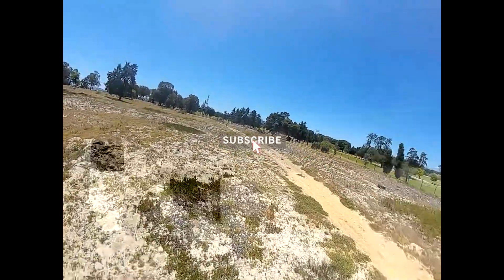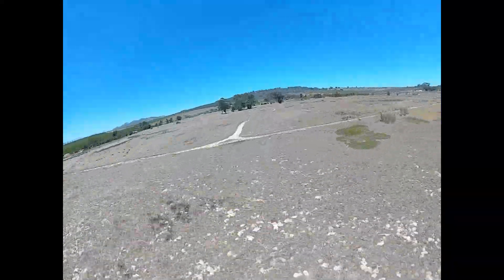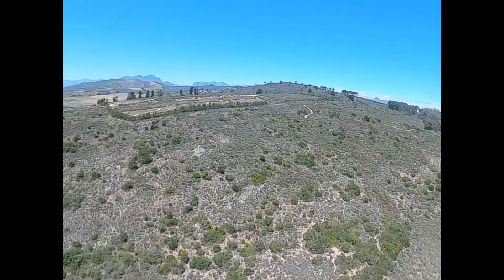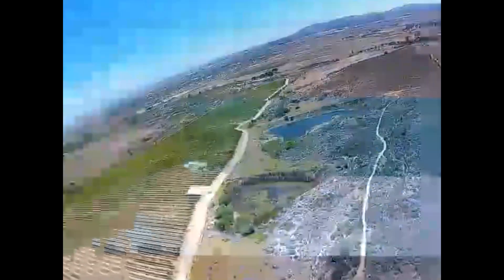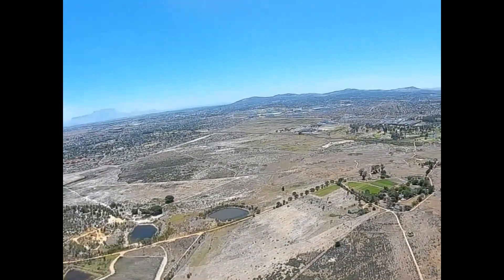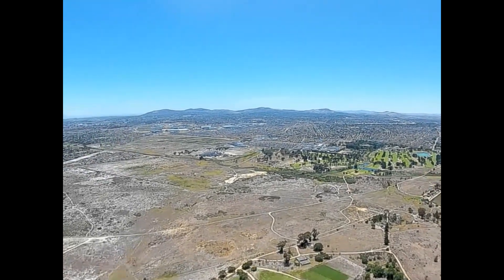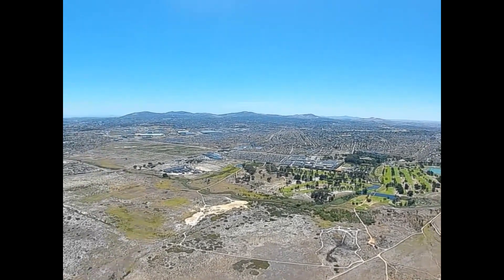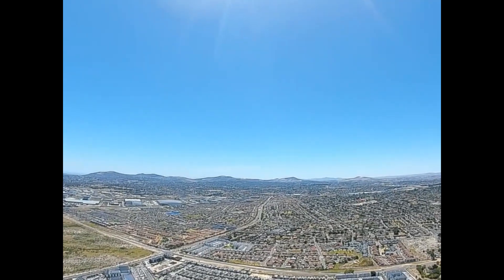GPS Rescue! Flying Till It Failsafes! Betaflight 4.4.0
GPS Rescue Saved my drone! Check out the Happymodel ExpressLRS EP2 receiver! This receiver is perfect for 90% of fpv pilots out there. Today I'm going to fly the ep 2 until it failsafe. I'm not worried since I'm using the latest Betaflight 4.4.0 and the GPS rescue function on it is insane!

╠╗║╚╝║║╠╗║╚╣║║║║║═╣ I Really Appreciate Your Support!

ExpressLRS EP2! Flying Till It Failsafes!
GPS Rescue! Flying Till It Failsafes!